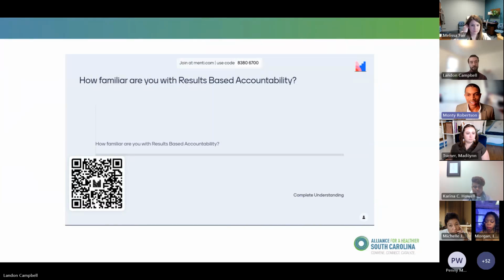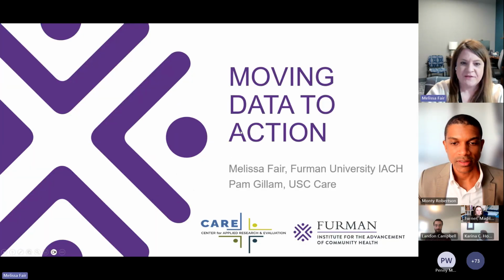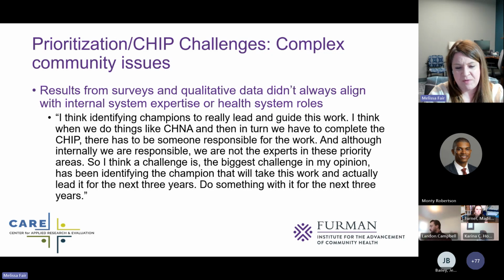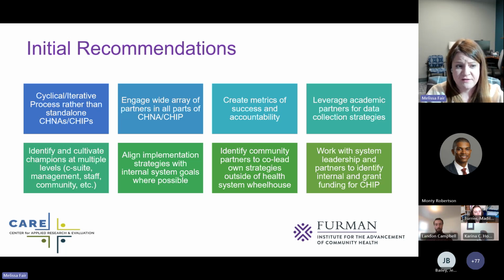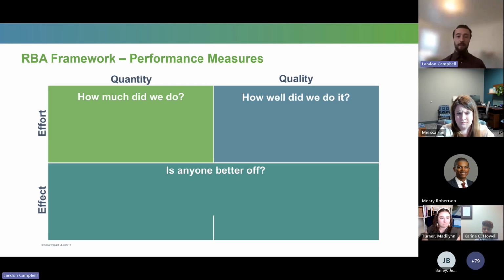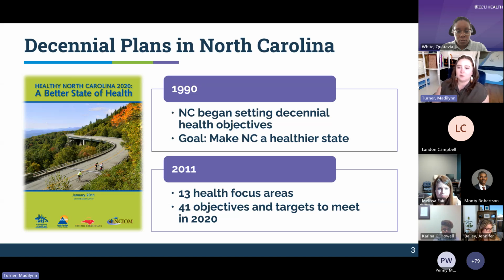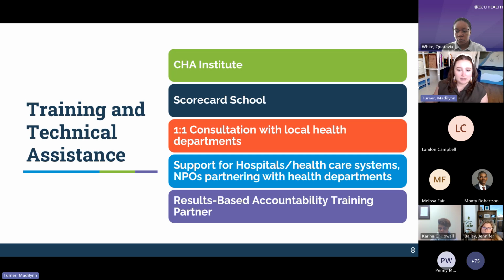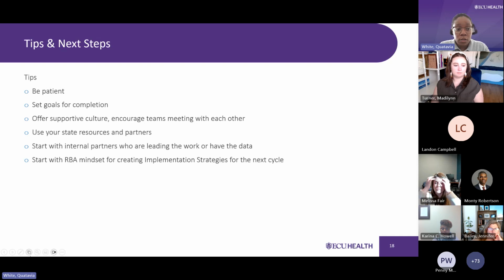Gearing Up for CHNA/CHIP Season Webinar Series Session 2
From Assessment to Action: Leveraging RBA to Strengthen Community Health Plans

We’ll explore how the Results-Based Accountability (RBA) framework can enhance the CHIP process, enabling hospitals to create more effective and sustainable health improvement plans. Join us to learn how to make the most of your CHNA/CHIP efforts and drive impactful change in your community!